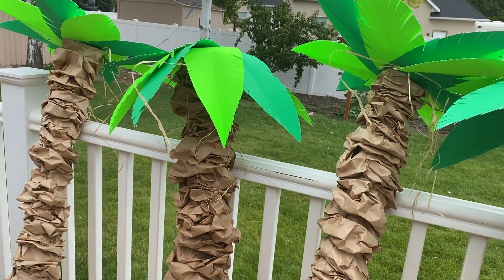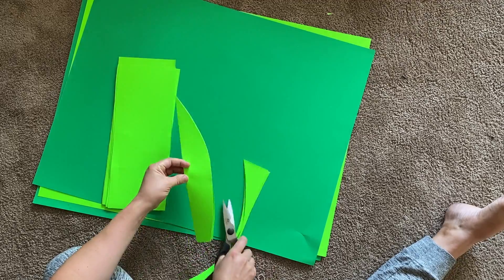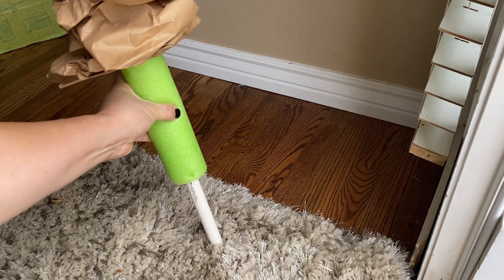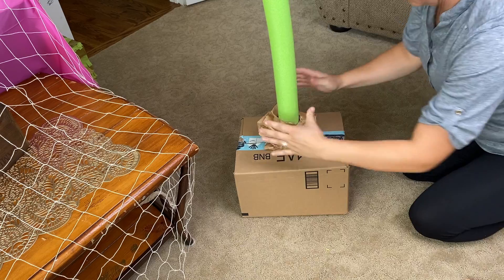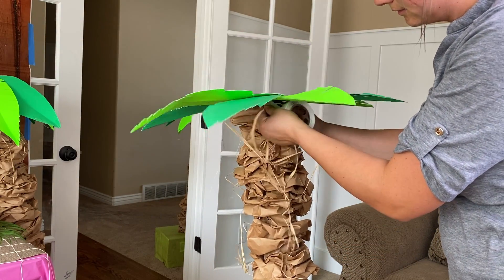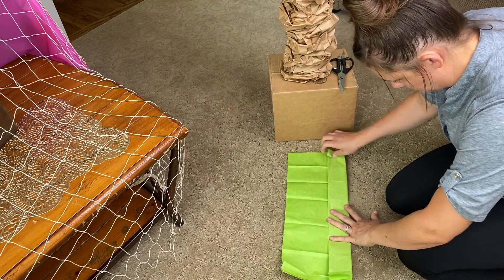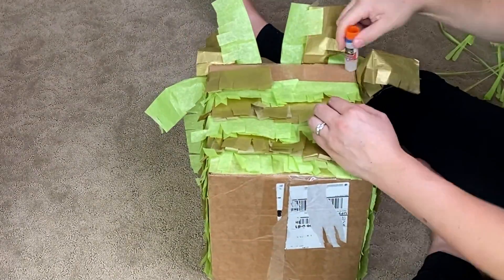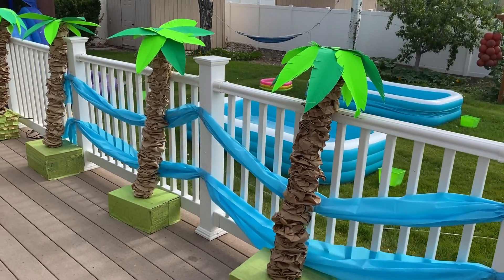How to make PALM TREE decorations CHEAP and Easy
These palm tree decorations are made with paper, card board, pool noodle, and pvc pipes. Seriously easy and cheap. It's the perfect Hawaiian party decoration or can be used as a Moana Party decoration.